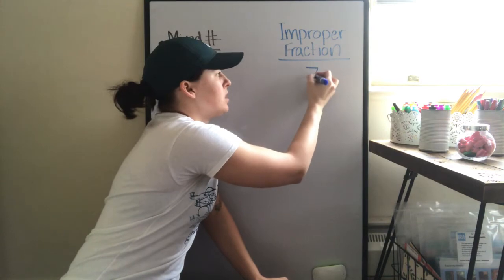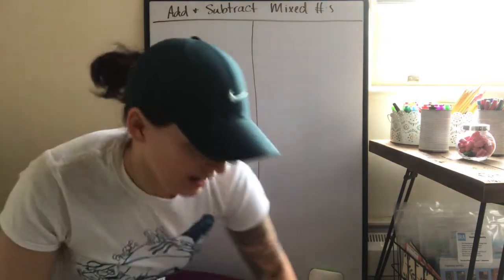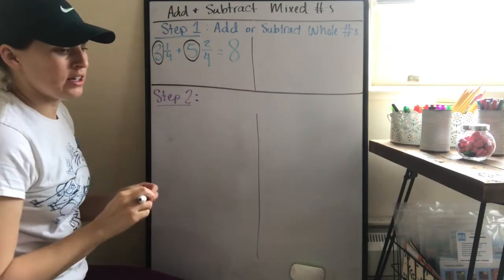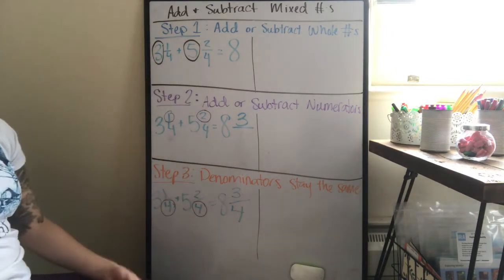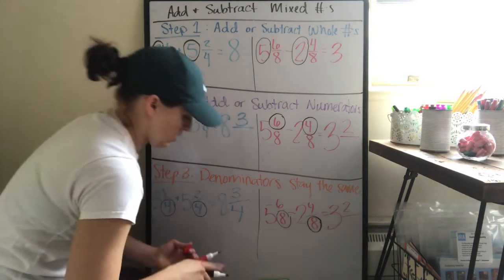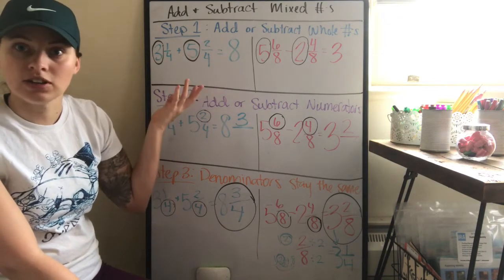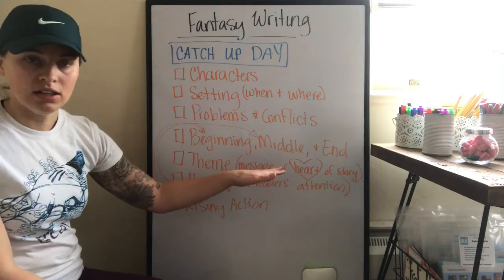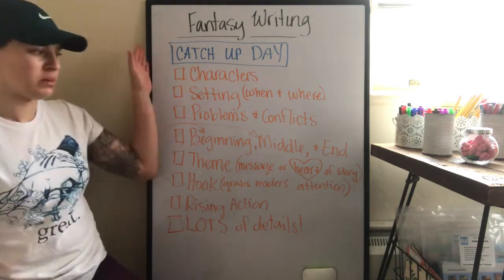Friday 4/10/20- Mrs. Brazil’s Virtual Class